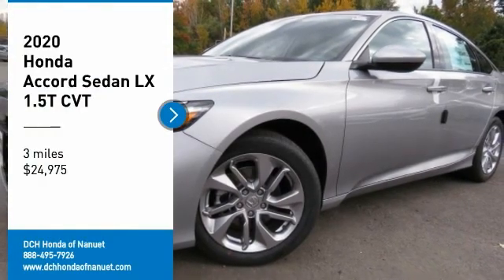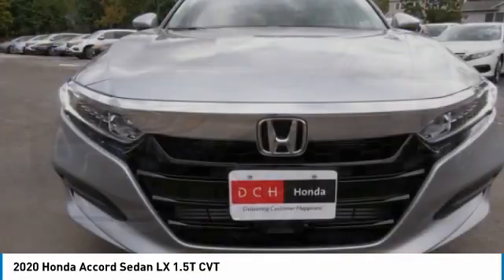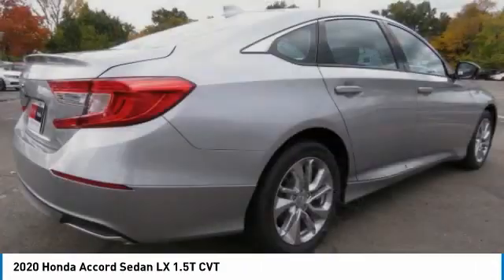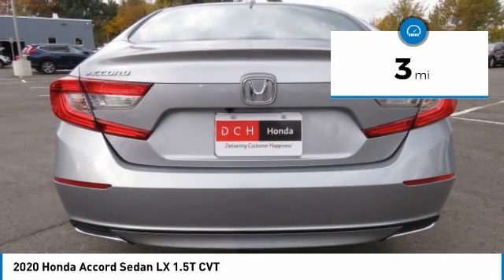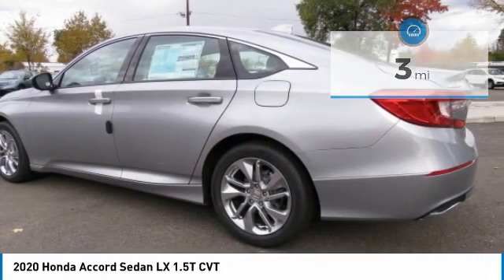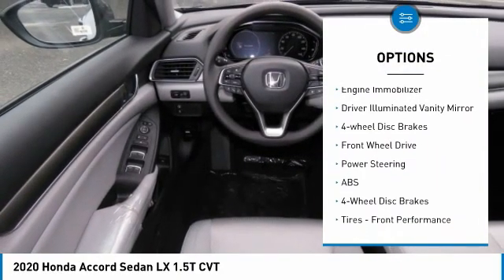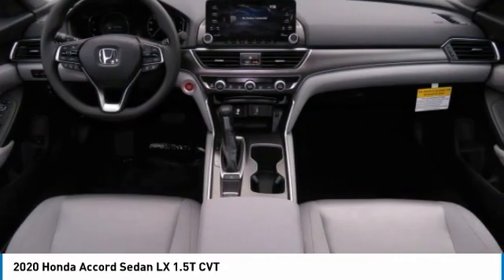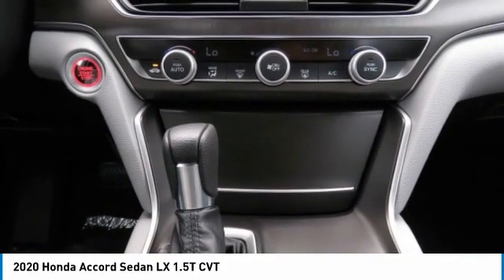2020 Honda Accord Nanuet NY HN201024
2020 Honda Accord LX 1.5T CVT

Lunar Silver Metallic exterior and Gray interior, LX 1.5T trim. Turbo Charged Engine, iPod/MP3 Input, Back-Up Camera, Aluminum Wheels. EPA 38 MPG Hwy/30 MPG City! Warranty 5 yrs/60k Miles - Drivetrain Warranty; SEE MORE! KEY FEATURES INCLUDE: Back-Up Camera, Turbocharged, iPod/MP3 Input Honda LX 1.5T with Lunar Silver Metallic exterior and Gray interior features a 4 Cylinder Engine with 192 HP at 5500 RPM*. MP3 Player, Keyless Entry, Steering Wheel Controls, Child Safety Locks, Electronic Stability Control, Bucket Seats, Brake Assist. OUR OFFERINGS: At DCH Honda of Nanuet, you'll also find a number of used Hondas and Certified Pre-Owned Hondas, plus a variety of used cars from other manufacturers too. Though we primarily serve the residents of Rockland County, New York, we're just a short drive from neighboring Westchester and Orange County New York and Bergen County, New Jersey. Horsepower calculations based on trim engine configuration. Fuel economy calculations based on original manufacturer data for trim engine configuration. Please confirm the accuracy of the included equipment by calling us prior to purchase.